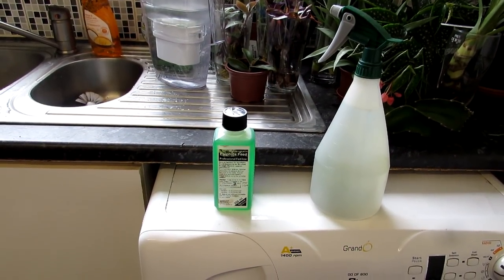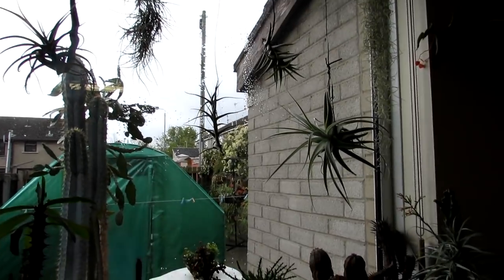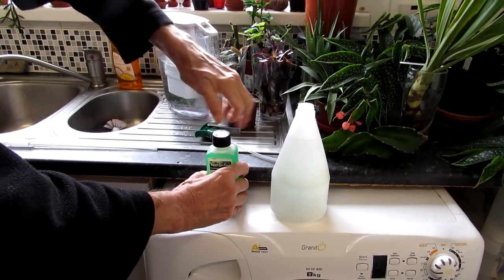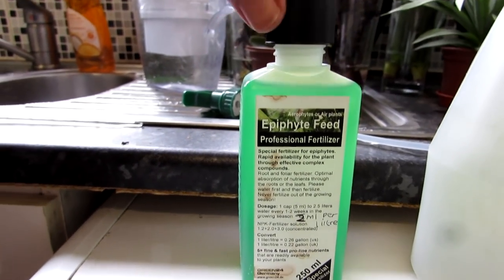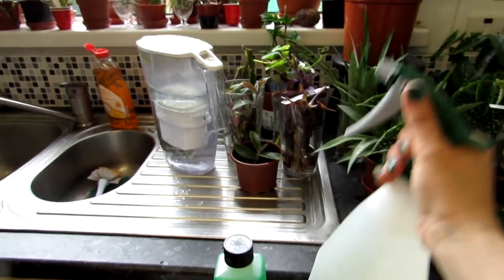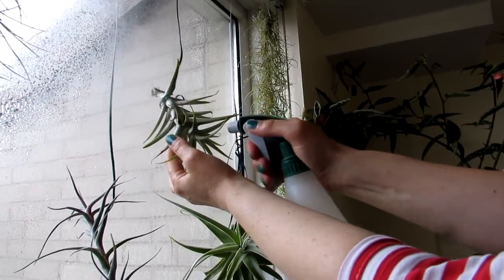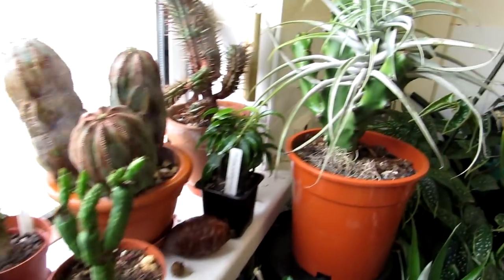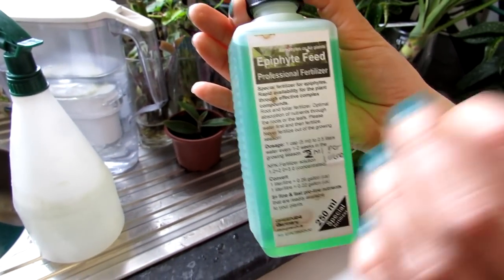Fertilising Air Plants - Tillandsia's How and When to do it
Hi Guys :-D In this video I talk about How to Feed Airplants -Tillandsia's and How and when I feed mine :-D